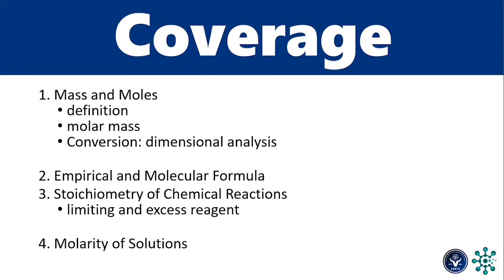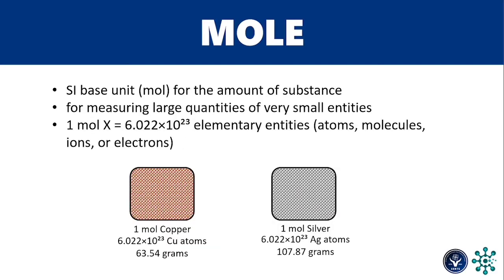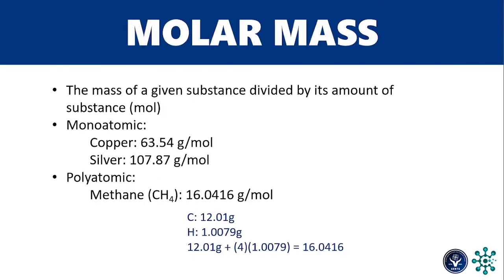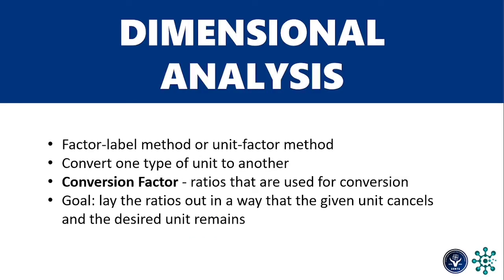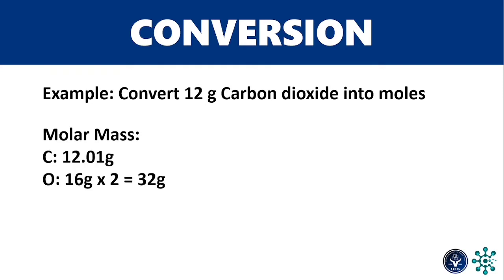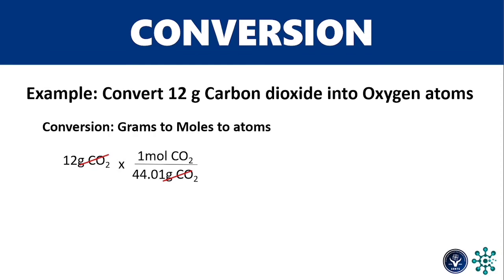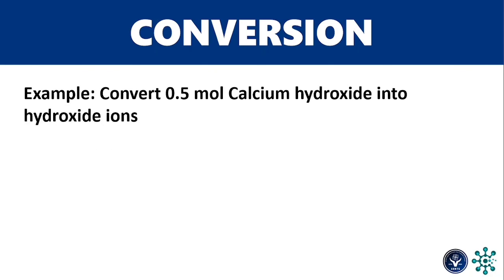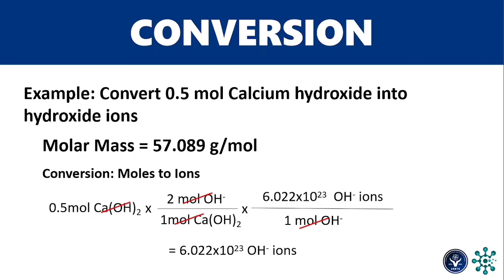Lecture 4: Stoichiometry (Part 1 of 4)